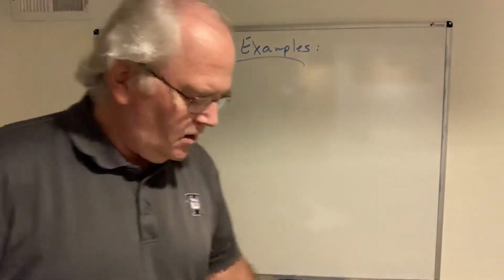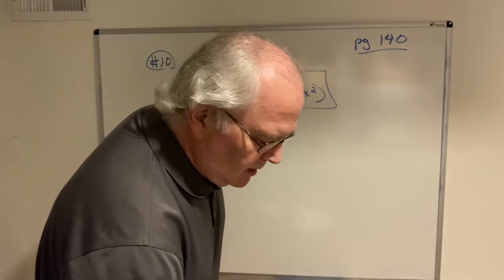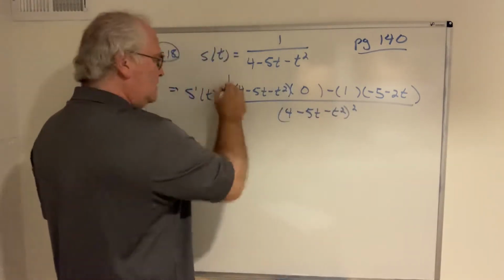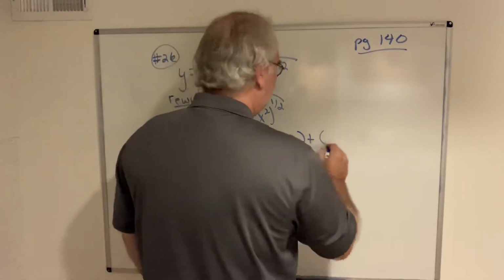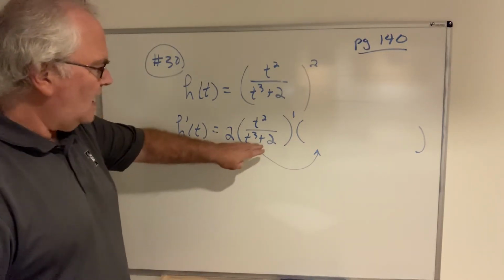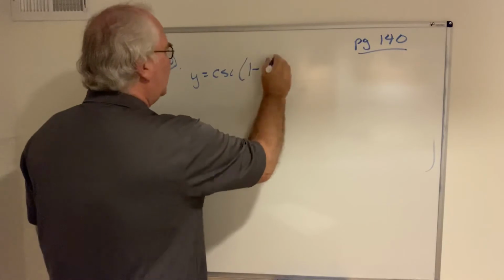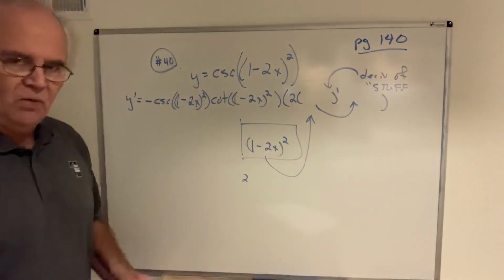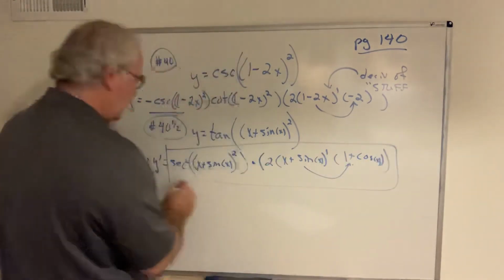Chain Rule III - More Examples